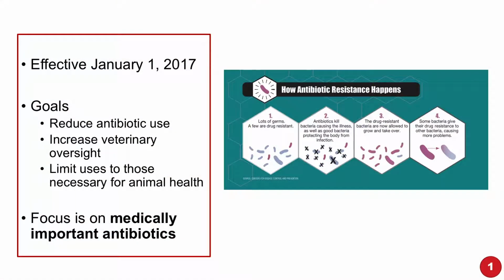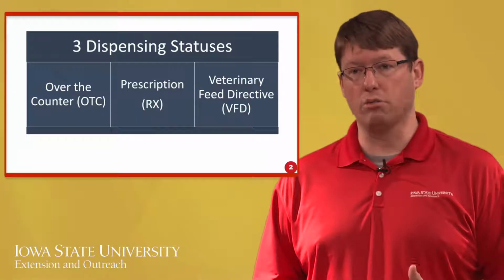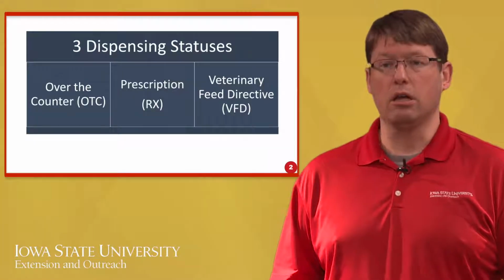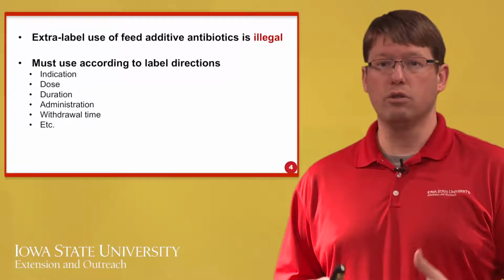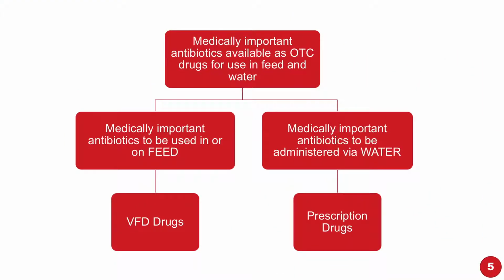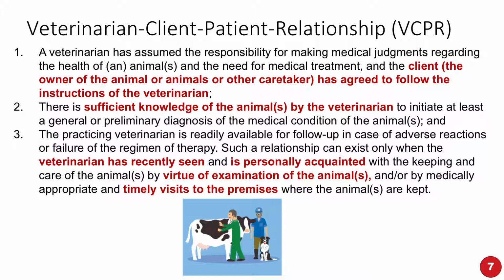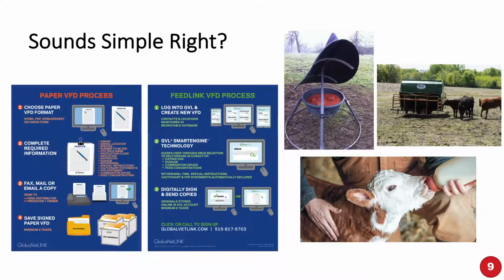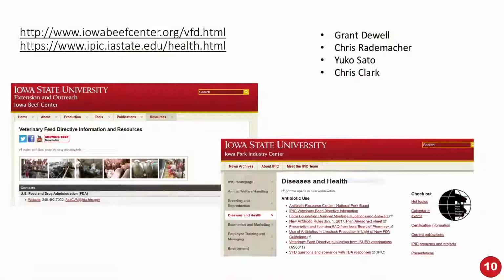ANR Lightning Talk: Veterinary Feed Directive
Chris Clark